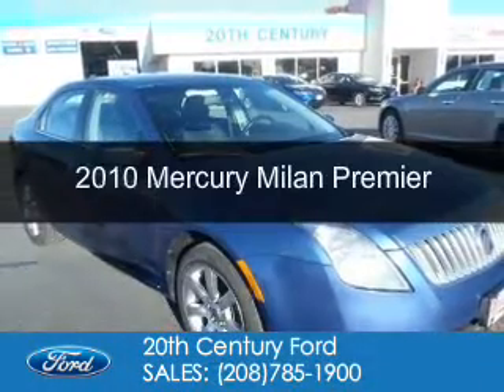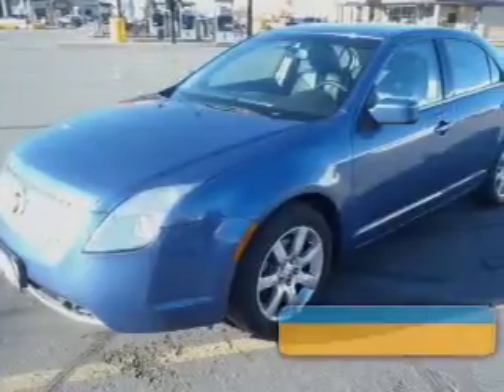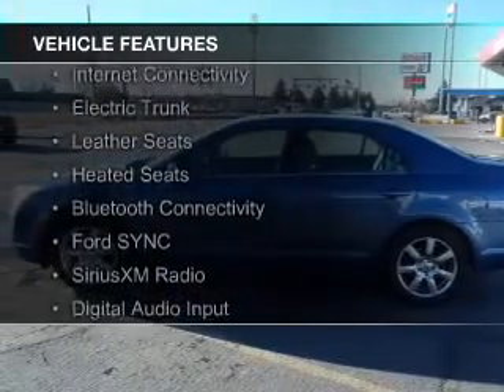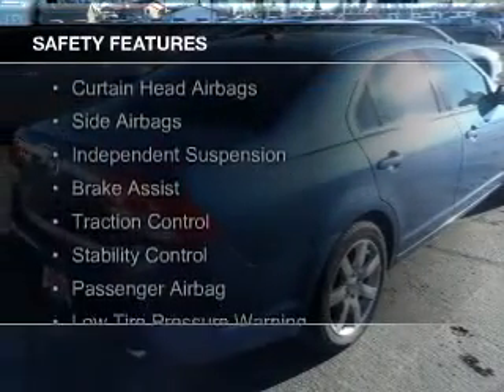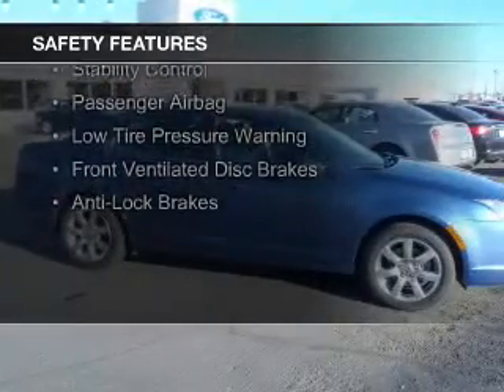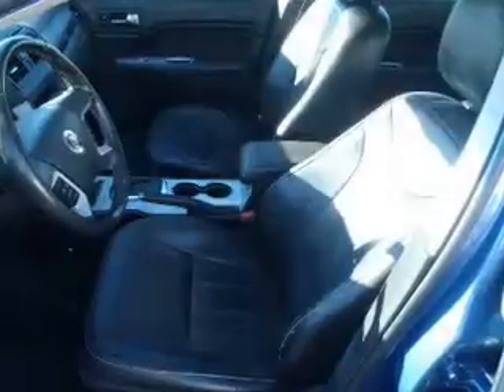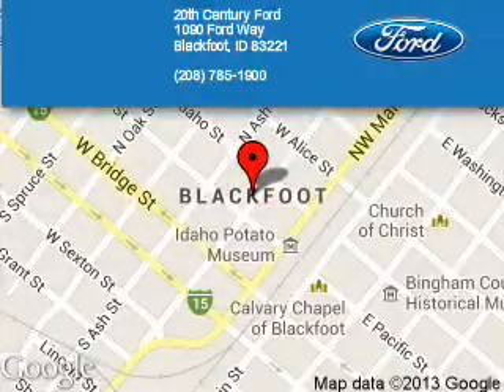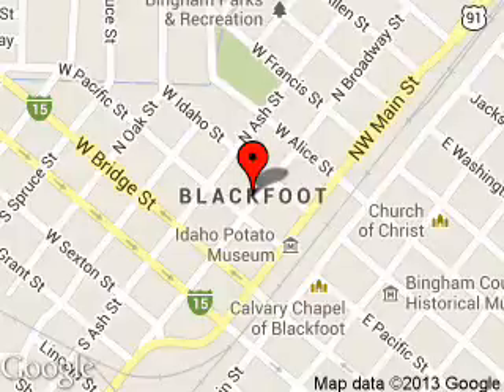2010 Mercury Milan - Blackfoot ID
Phone:
Year: 2010
Make: Mercury
Model: Milan
Trim: Premier
Engine: 3.0 liter 6 cylinder 24 valve
Transmission: 6-Speed Automatic
Color: Blue
Mileage: 81456
Address:
1090 Ford Way